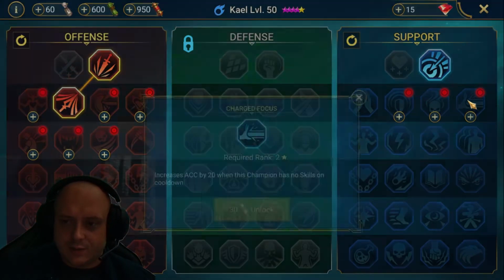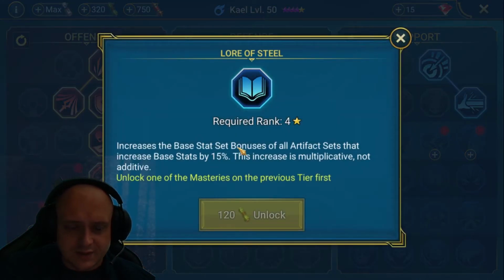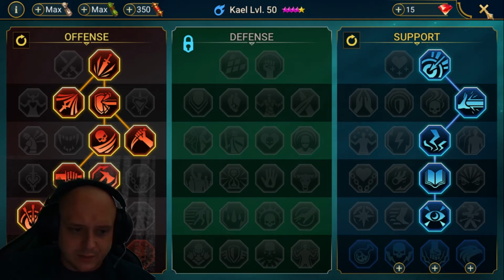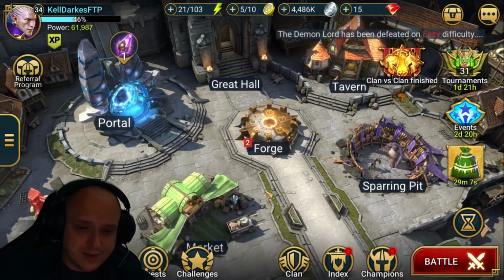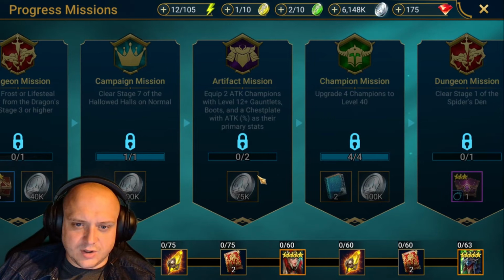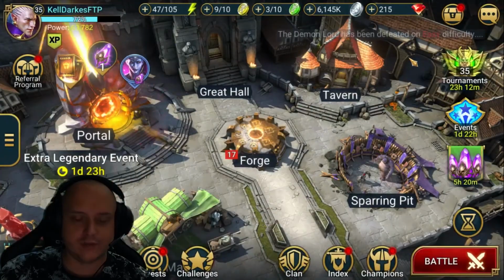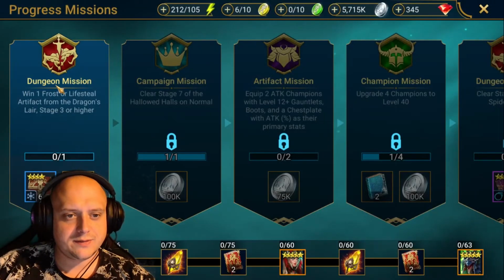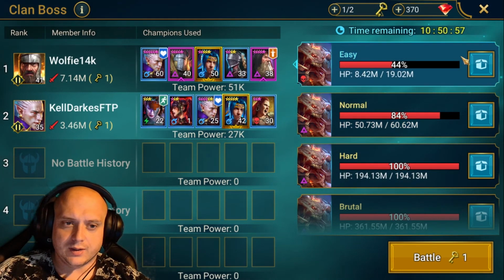Raid: Shadow Legends FTP Day8 & Day9 - Kael gets Masteries and 6 Star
Welcome to my Raid: Shadow Legends Free to Play series Day 8 & 9 video.

Today Kael gets his first Masteries build balanced between his many uses and then to 6 stars.

Feel free to drop any comments / suggestions below and I will try to reply.